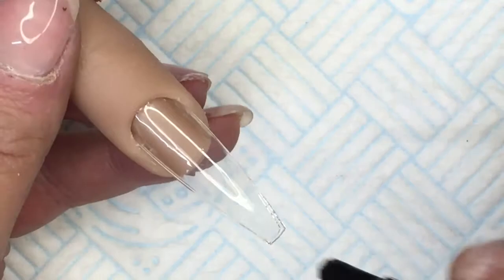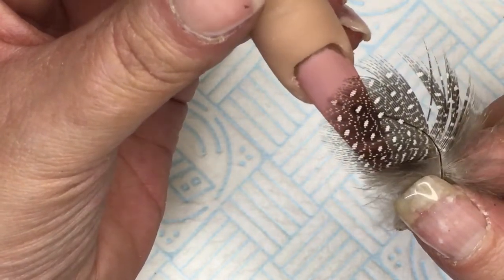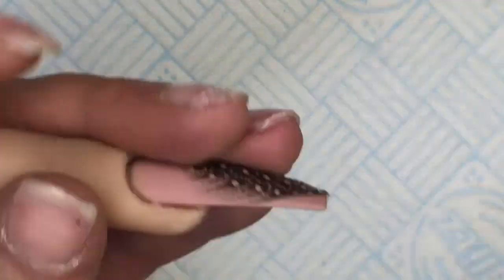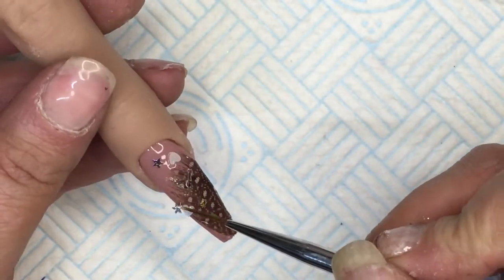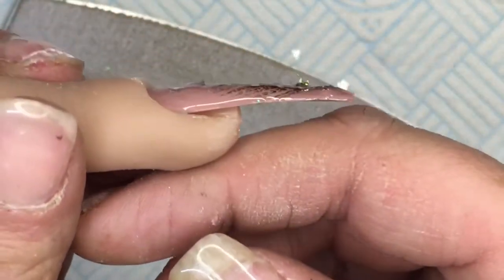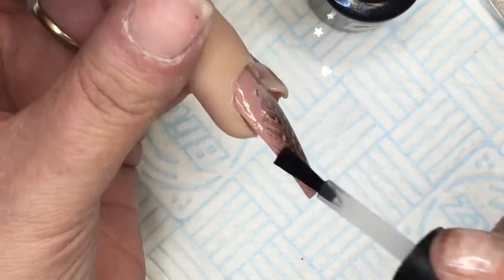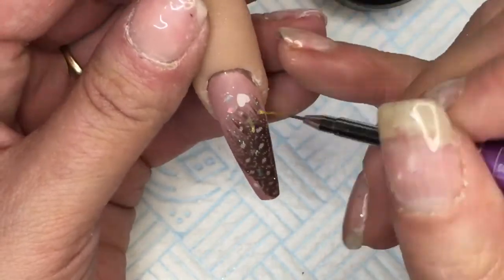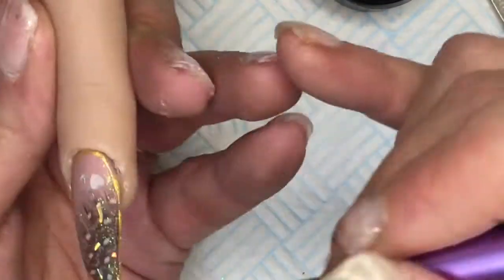Feather nail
So, here's me messing about and trying a design. I got the feather from a Christmas decoration.
The base coat is from modelones.